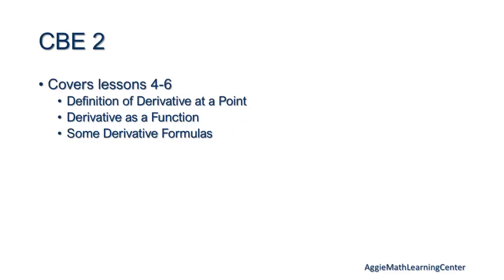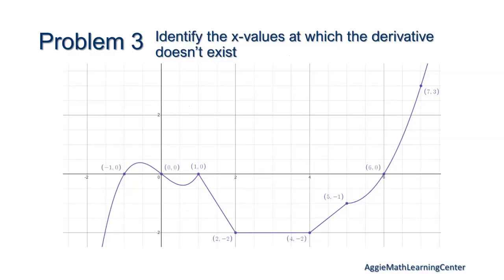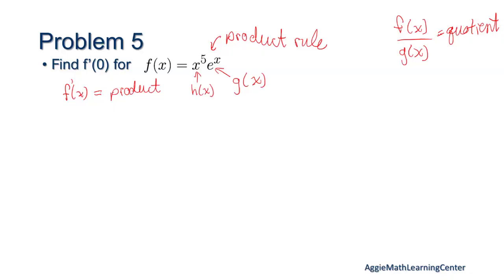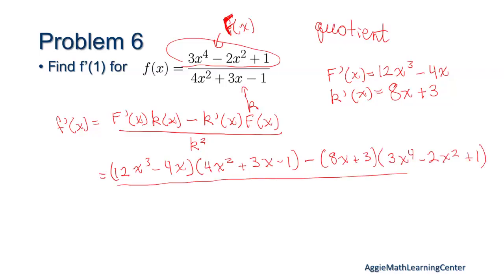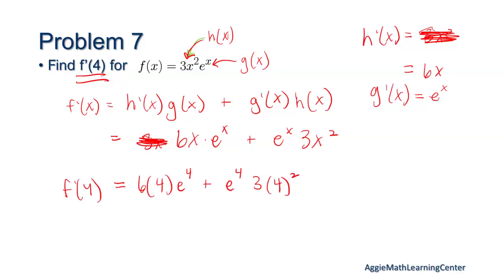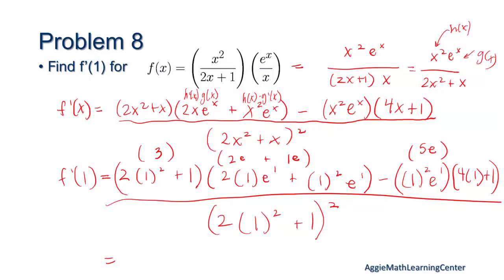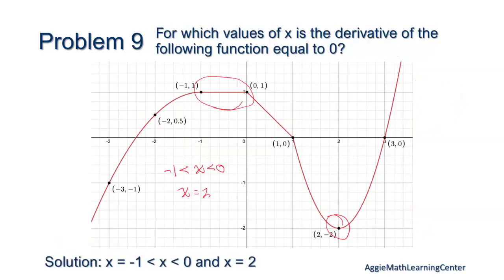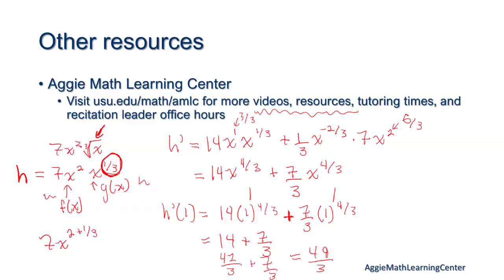MATH 1210 CBE 2 Review Spring 2026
This review was held by the Aggie Math Learning Center in the Spring 2026 for MATH 1210!